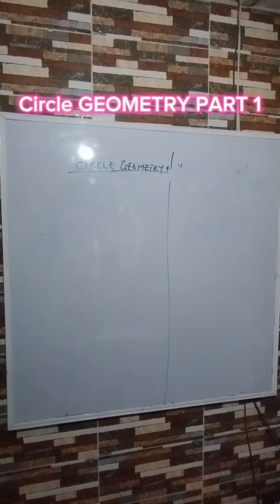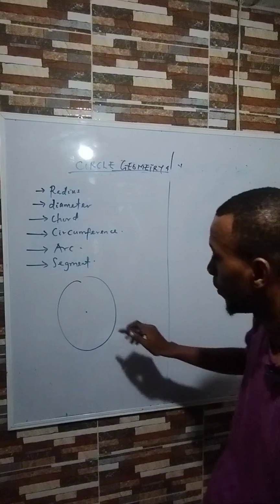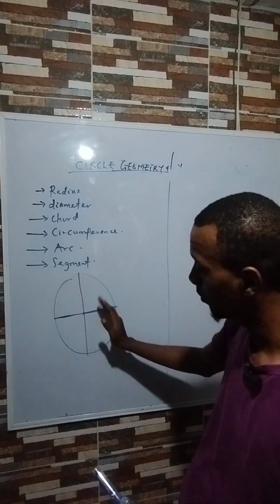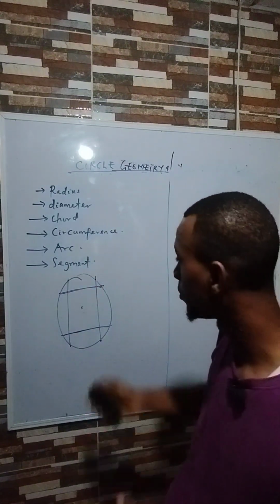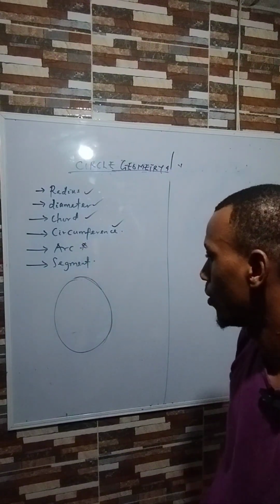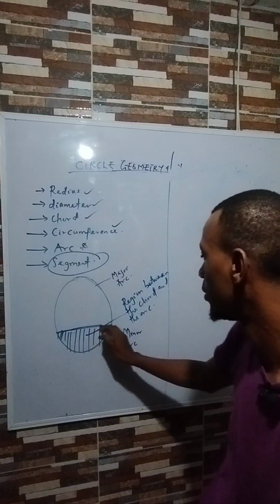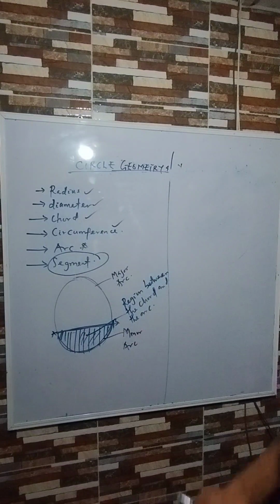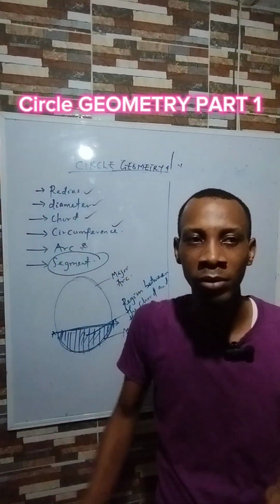CIRCLE GEOMETRY PART 1(Made easy)